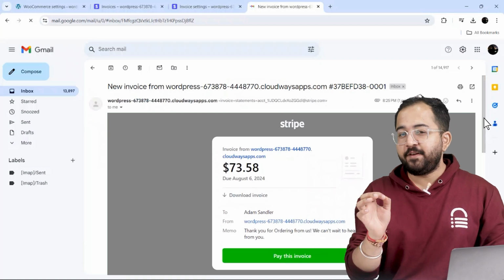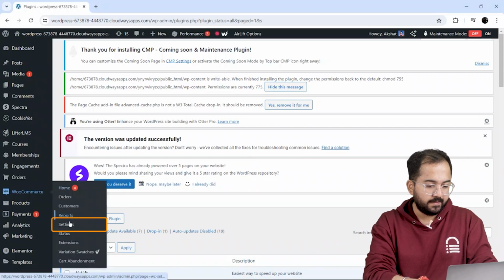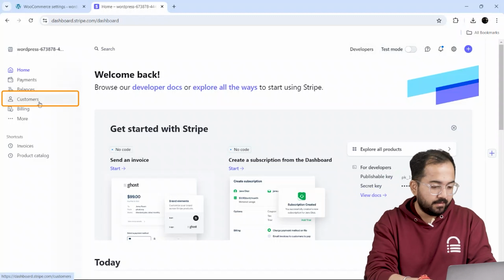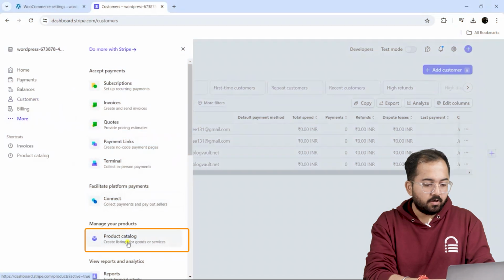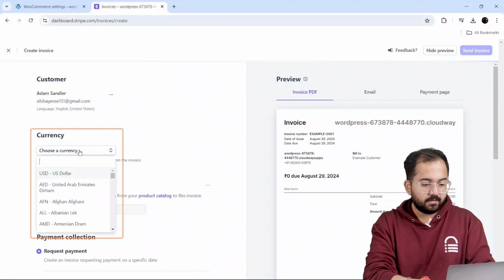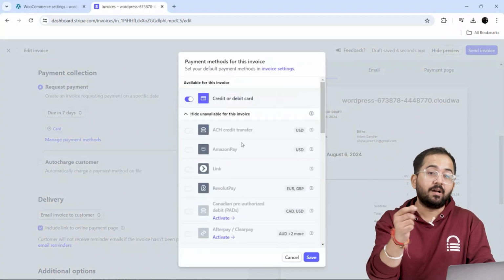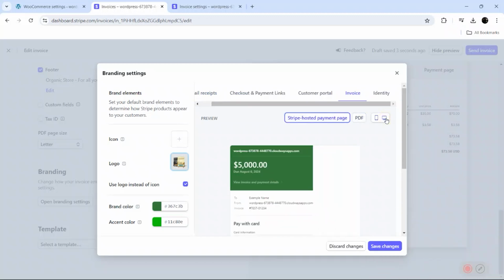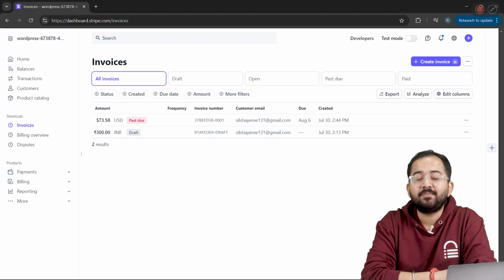Easily Create Invoice with Stripe Payment Link (2024)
⭐ Giveaway: Our 100% FREE plugin makes any site 3X faster Here’s a quick guide on how to set up invoices with a payment link using Stripe—completely free! I’ll walk you through setting up a Stripe account, connecting it to your WooCommerce site, and creating custom invoices that match your brand. You’ll learn how to add customers, create products, and send invoices automatically. I’ll also cover how your clients can pay directly using various methods like credit cards, and you’ll see how easy it is to manage everything from your Stripe dashboard. This method simplifies payments, making the process seamless for both you and your customers.

00:00 How to send an invoice with a payment link?
00:28 Setup Stripe
01:20 Add customer to send invoices to
02:09 Add products to the Stripe account
02:34 Create an invoice for customers
03:48 Customise your invoice
04:03 Send invoice to customer
04:23 Track payments from Stripe dashboard
04:39 BONUS